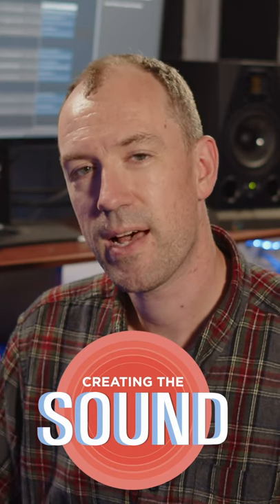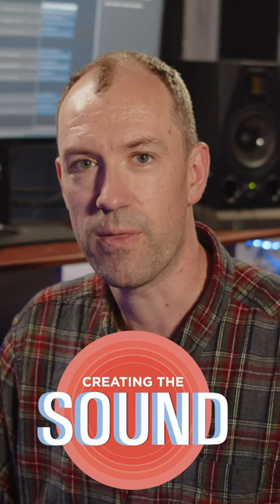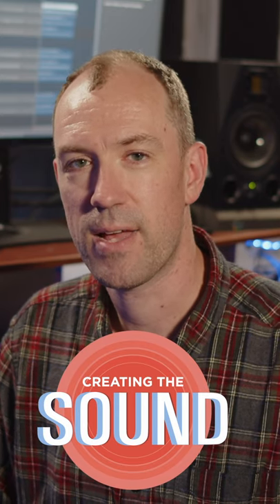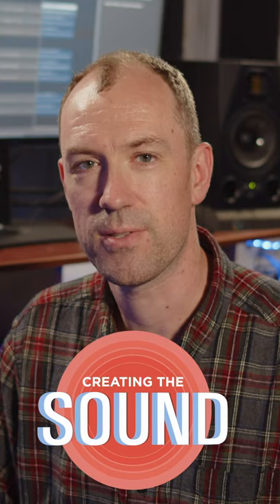Mixing the Sound of Cripple Creek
How do you make drums recorded today sound like they came from 1969? Cooper Anderson has an approach for you, using BABY Audio's new TAIP plugin.

Creating the Sound offers complete end-to-end tutorials on re-creating famous breakbeats and iconic records. Our techniques have landed credits on Grammy-winning, Platinum-selling records with Alicia Keys, John Legend, Drake, fun., Kanye West, Jay-Z, Eminem, Future, Wu Tang Clan and many more. We'll show you how we do it, every step of the way